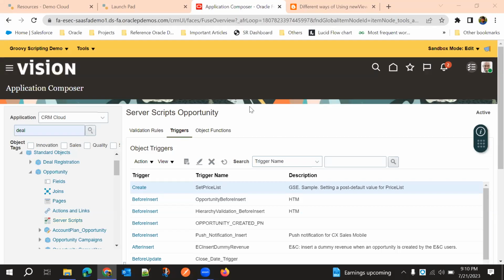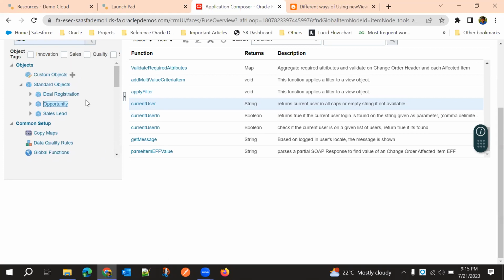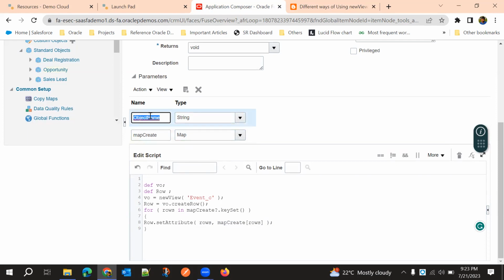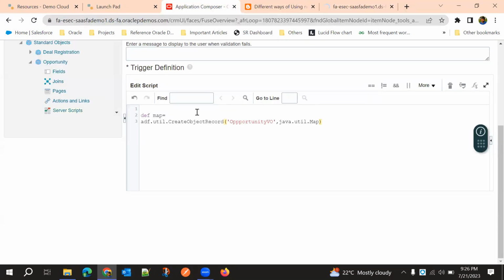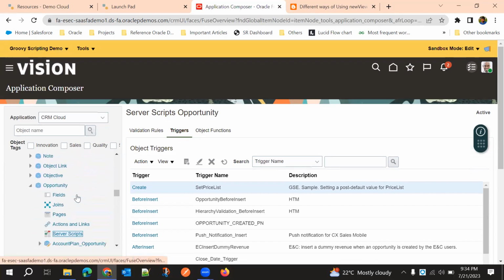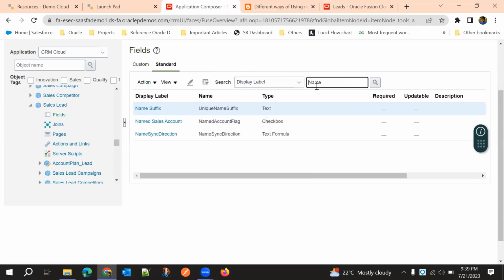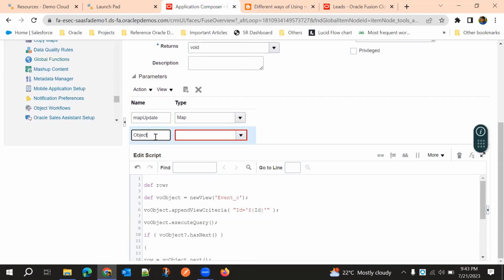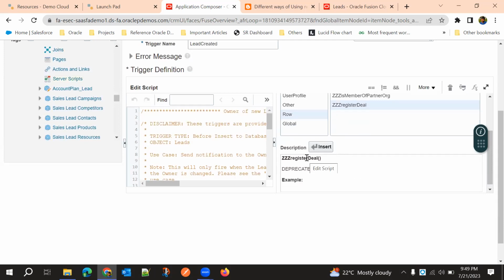12 - Global Functions in Oracle Fusion Cloud Groovy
This video explains Global Functions in Oracle Fusion Cloud Groovy.